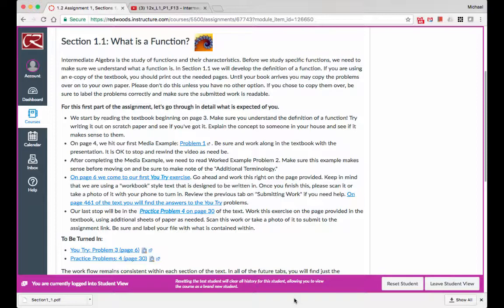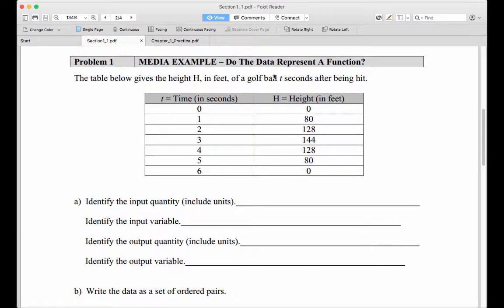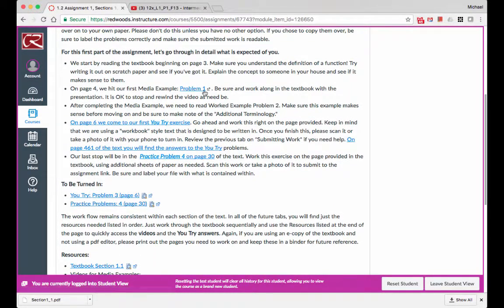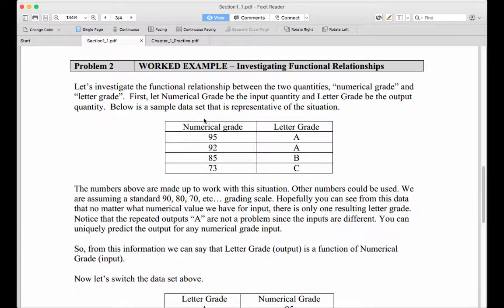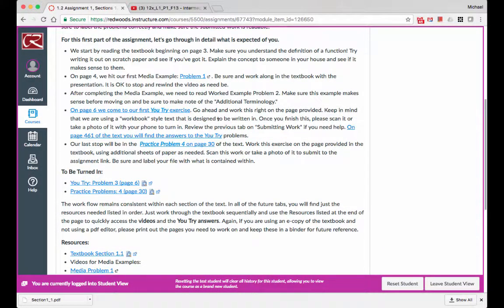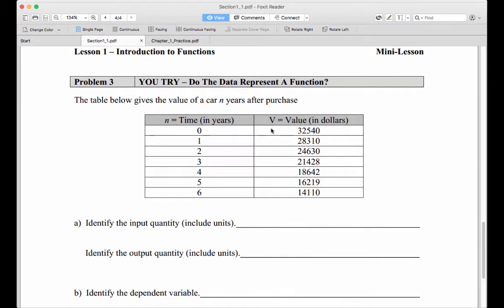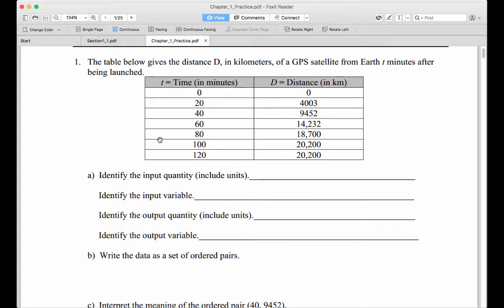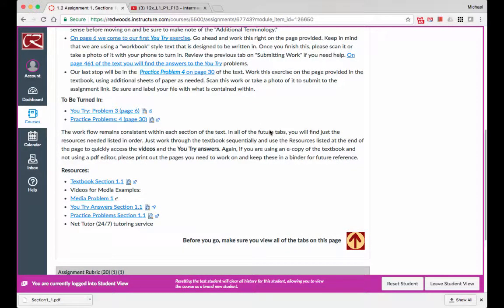Assignment_1_How_To